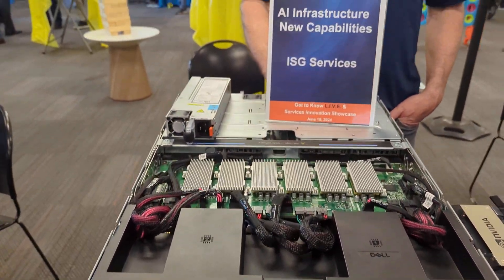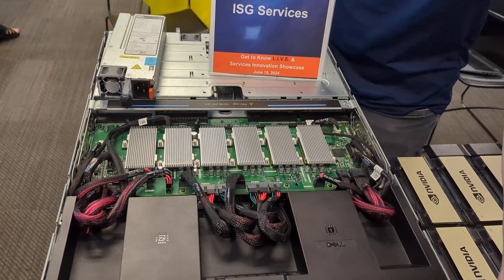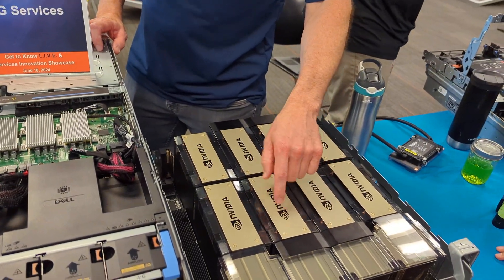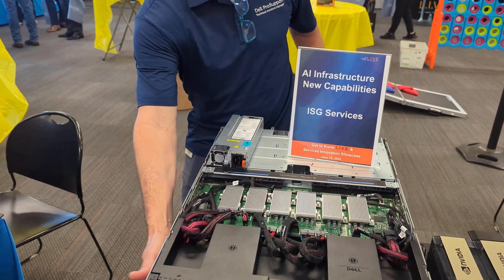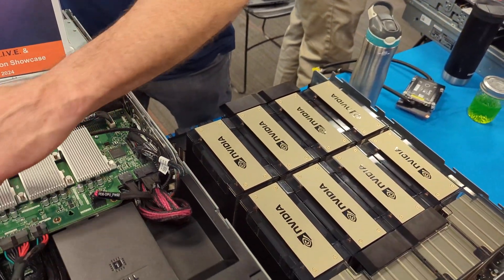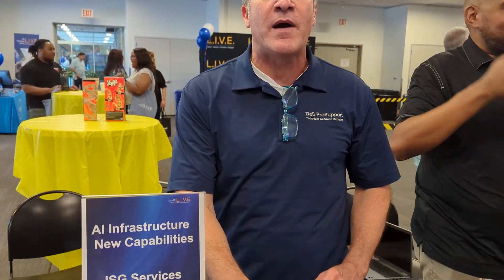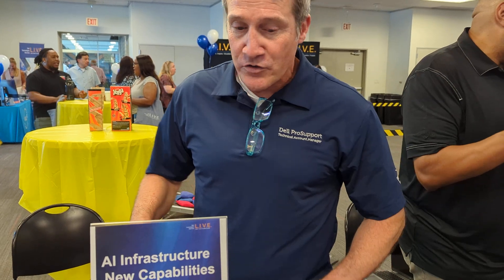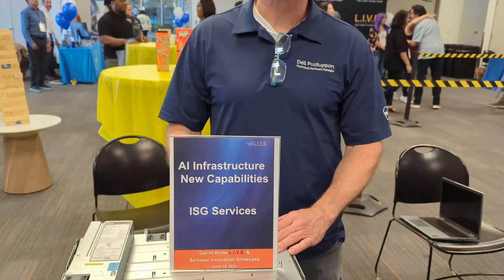Dell PowerEdge XE9680 - An AI warrior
A quick walk thru of Dell's PowerEdge XE9680 Rack Server. This AI warrior is the number one selling product in Dell Technologies' history.  With the XE9680 you get your choice of either 8 NVIDIA HGX H100 GPUs or 8 AMD Instinct MI300Xs.  You can also choose between air or liquid cooling and Canonical's Ubuntu Server LTS or Red Hat Enterprise Linux.
(Clayton Stemple of Dell Services is our guide)